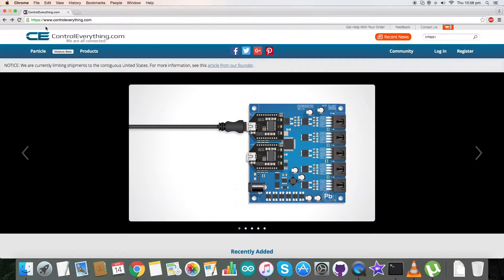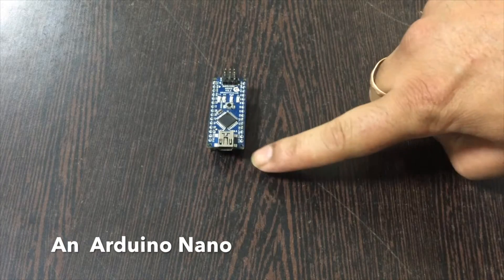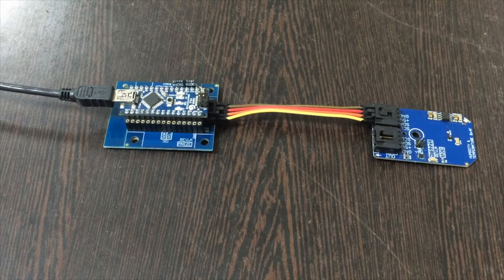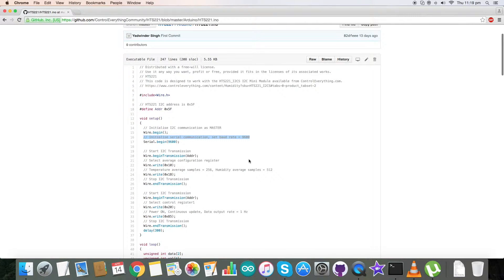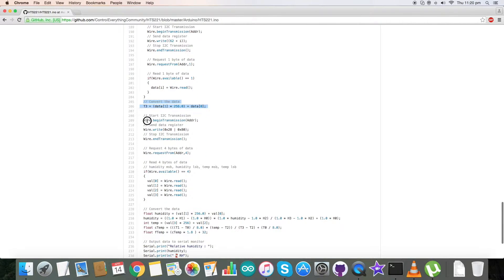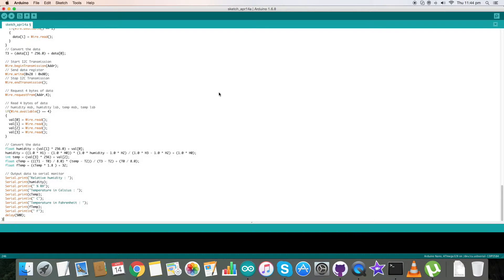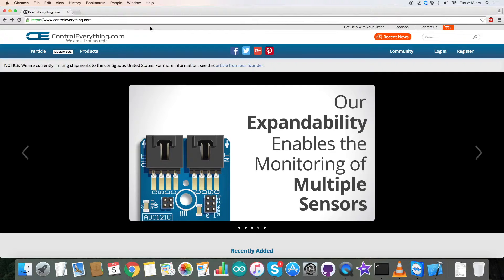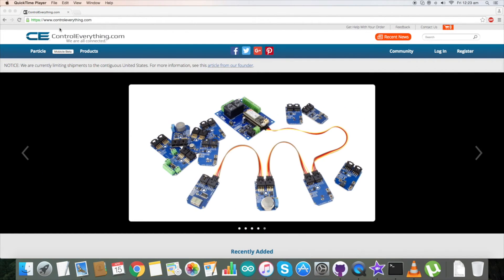Arduino Nano - HTS221 Relative Humidity and Temperature Sensor Tutorial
HTS221 Capacitive Digital Sensor for Relative Humidity and Temperature I²C Mini Module. It includes a sensing element and a mixed signal ASIC to provide the measurement information through
digital serial interfaces.
Applications
• Air conditioning, heating and ventilation, Refrigerators, Wearable devices, Smart home automation etc.

Related Links :
HTS221 Sensor :